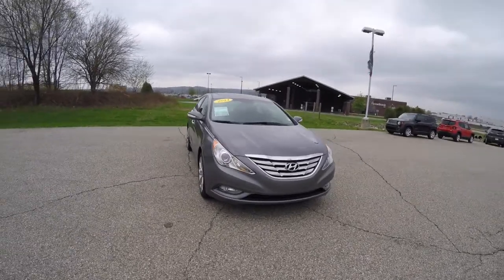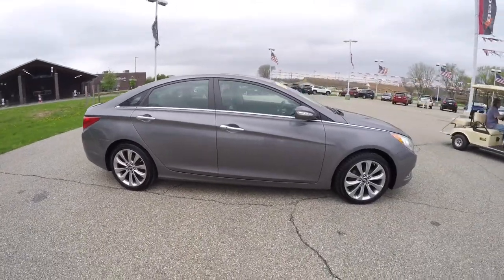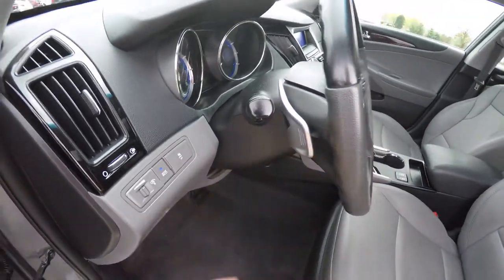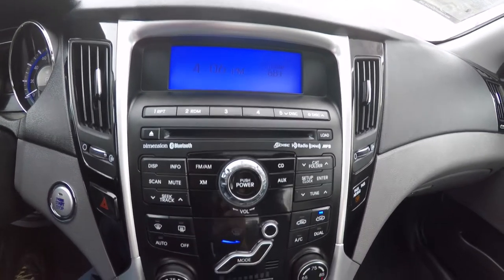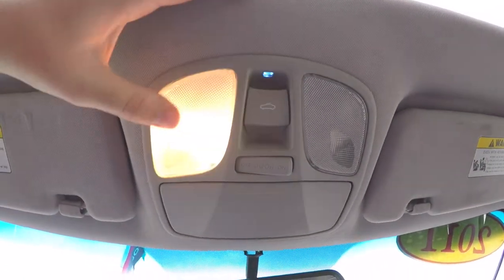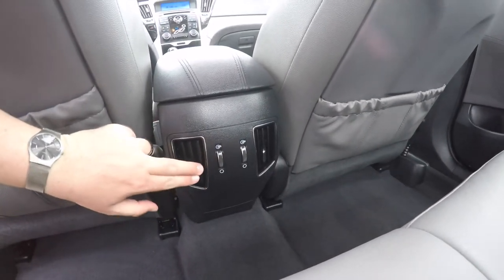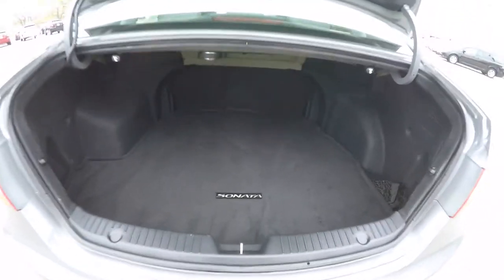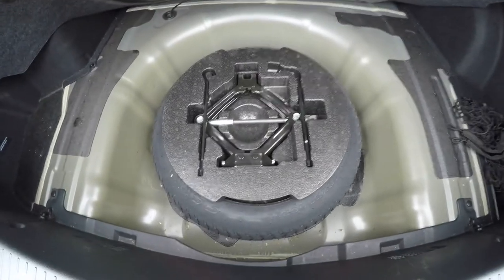Used 2011 Hyundai Sonata Limited 2 0T | Great Gas Mileage | Vehicle Sold/NOT AVAILABLE OR FOR SALE